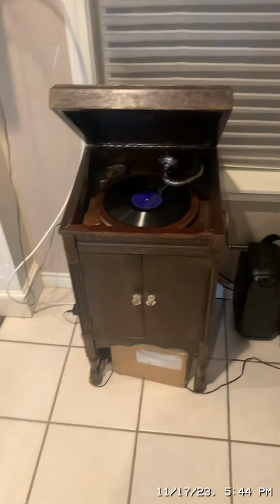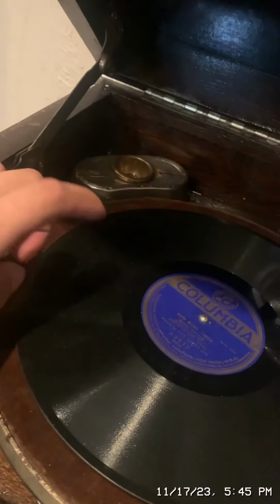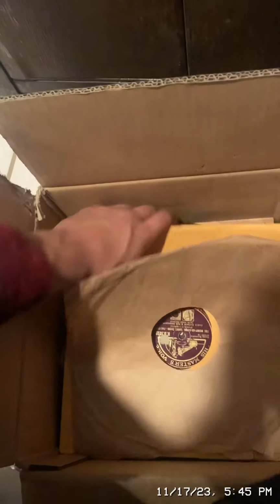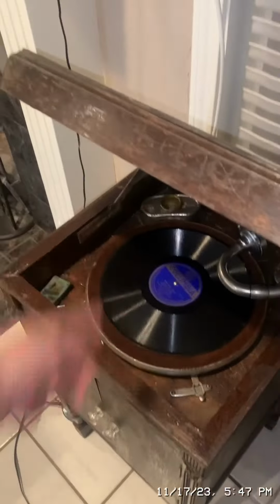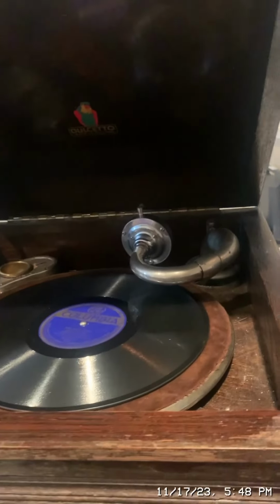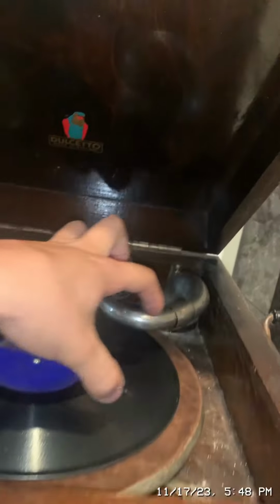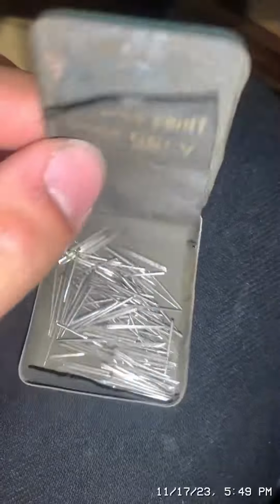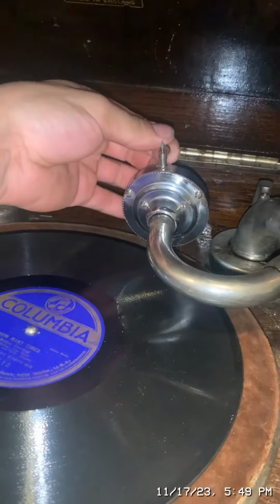Playing how many times (a 99 year old record) by the happy six